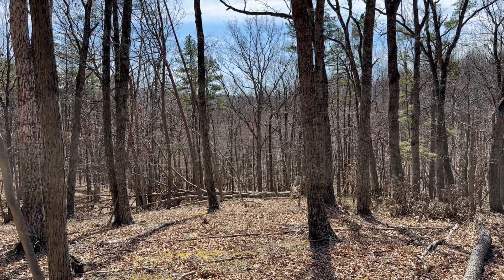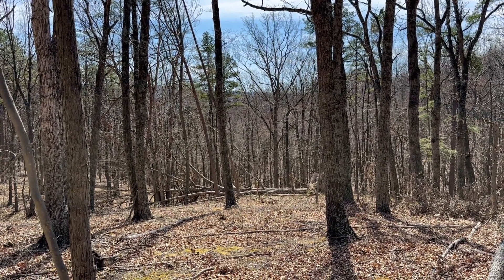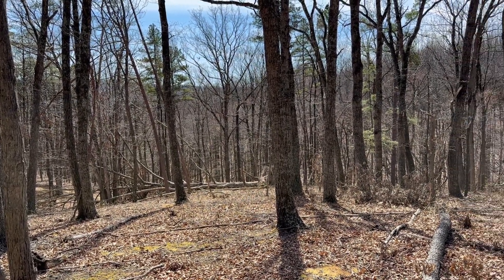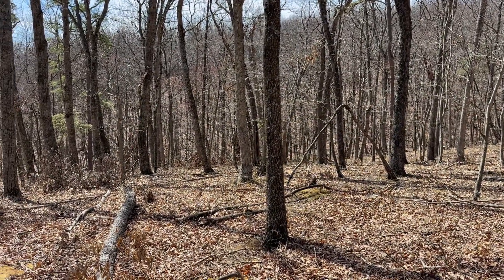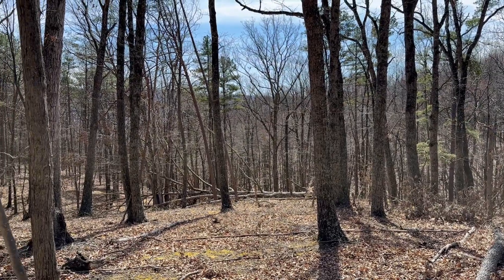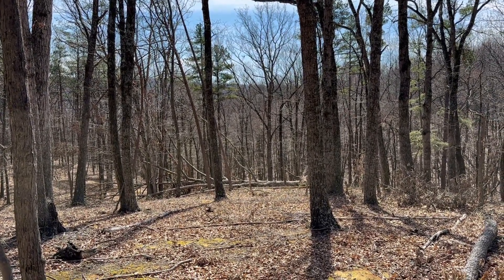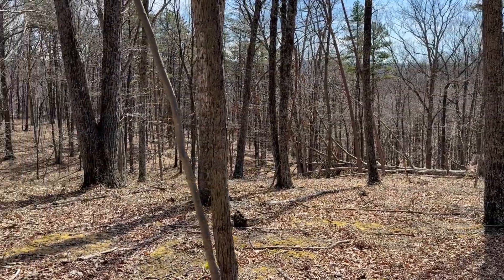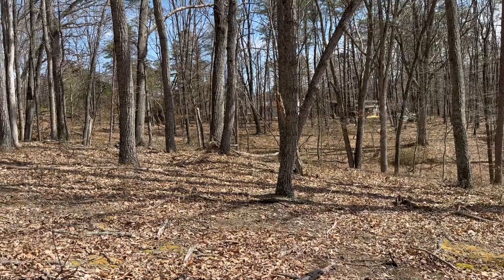5 Cabin in the Forest, Augusta, WV ~ 2.003 AC ~ $19,900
AFFORDABLE PIECE OF THE PIE! 2 GENTLE ACRES COVERED IN MATURE HARDWOODS WITH MOUNTAIN VIEW. VERY NICE BUILD SITE 100 YARDS OFF THE ROAD, ELECTRICITY AT THE ROAD. MOBILE HOMES ALLOWED ON PERMANENT FOUNDATION. COMMUNITY OFFERS PRIVATE ACCESS POINT TO SHORT MOUNTAIN WILDLIFE MANAGEMENT AREA, 8000 ACRES OF PUBLIC HUNTING & HIKING AT YOUR DISPOSAL! BRING YOUR TENT, CAMPER, MOBILE HOME OR PLANS FOR YOUR HOUSE OR CABIN. FOR UNDER 20K, THIS ONE'S A WINNER!